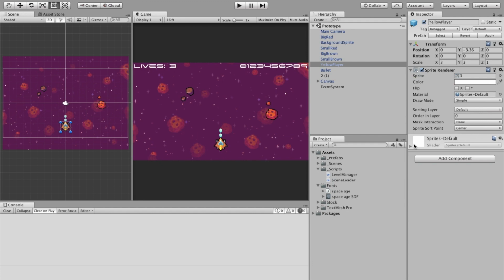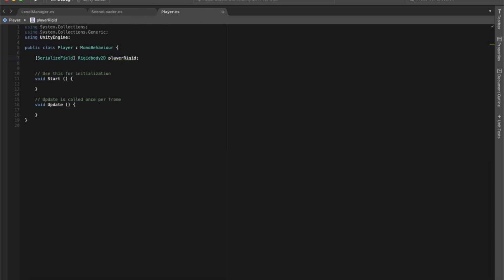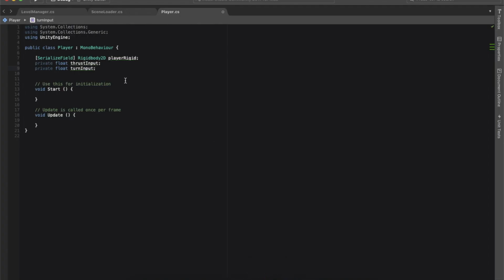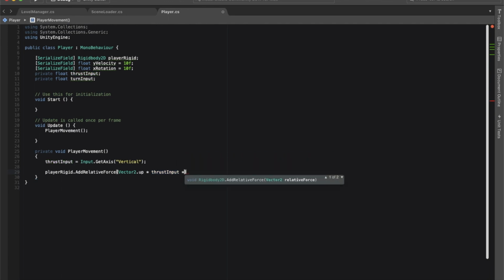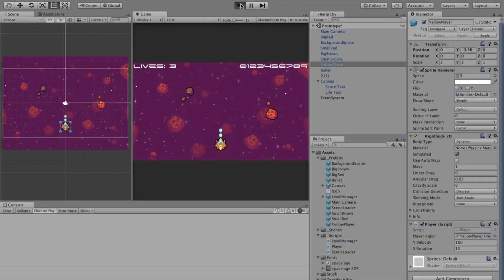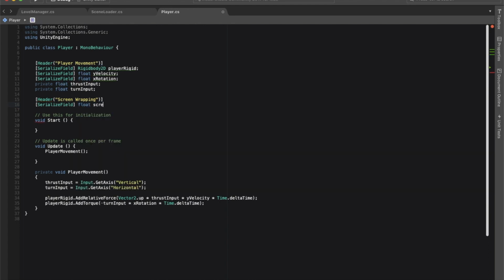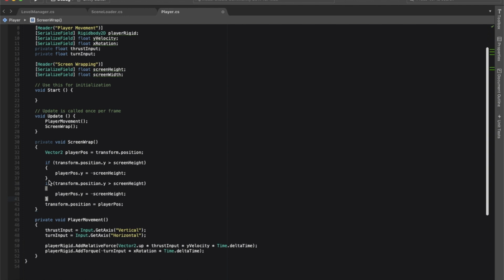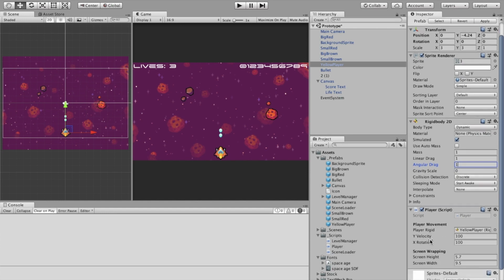Comets - Part 2 - Player Movement and Screen Wrap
Topics covered: Movement with Rigidbody2D and Screen Wrapping